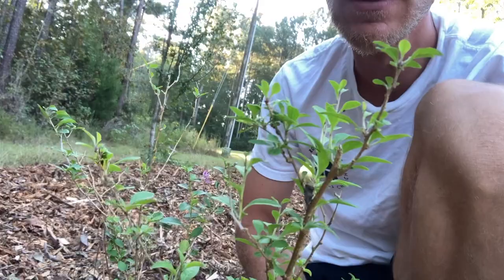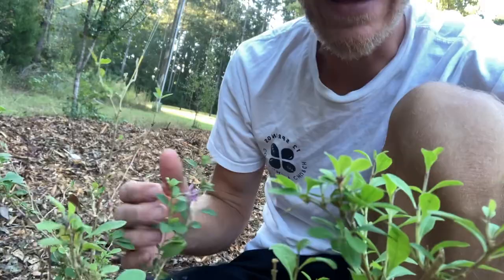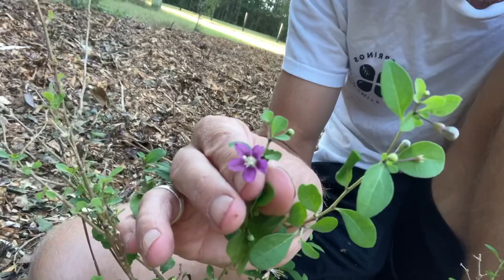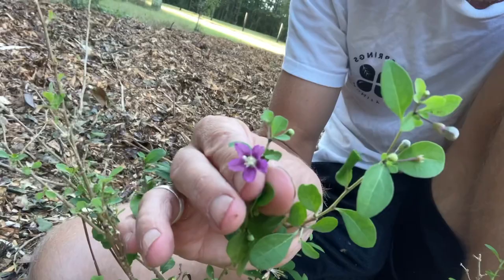Spotlighting The Goji | VLOG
The somewhat mystical Goji bush brought to life. This super easy to grow bush could be bringing you super fruit right from your own garden!